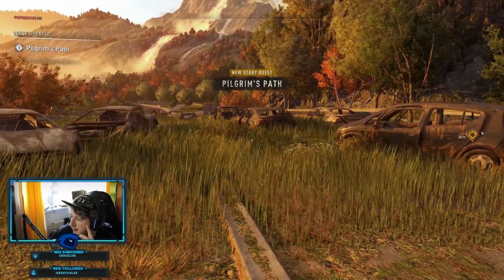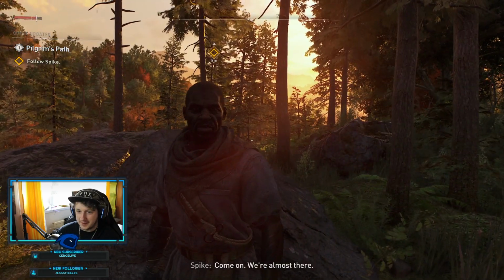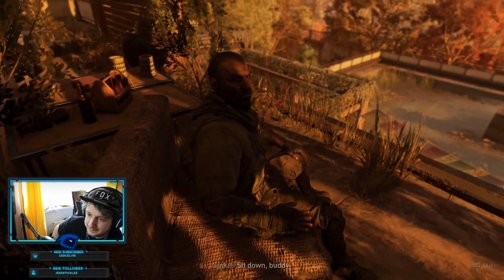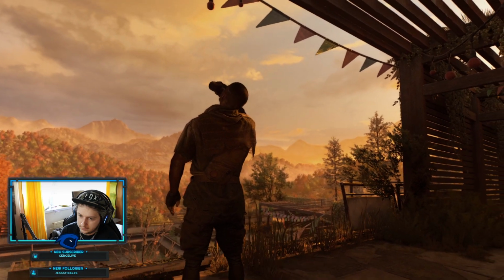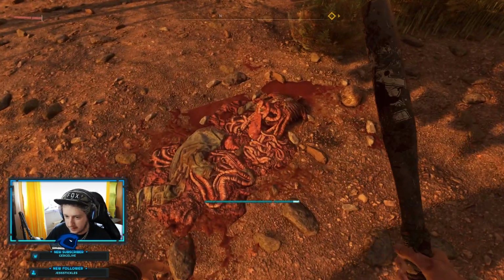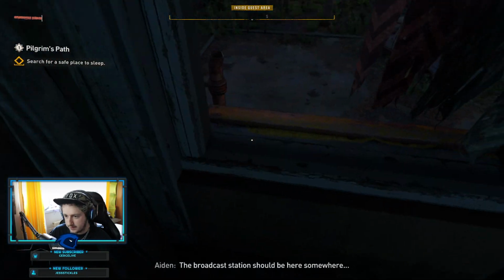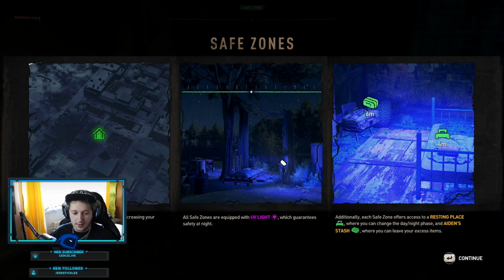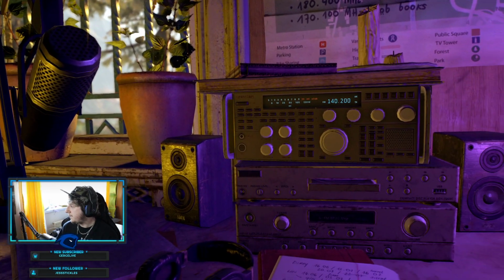DYING LIGHT 2 Walkthrough Gameplay Part 1 - INTRO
DYING LIGHT 2 Walkthrough Gameplay

Dying Light 2 Walkthrough Gameplay includes a Review and Campaign Mission 26 with Full Game Gameplay on PS5, PlayStation 5, Xbox Series X, XSX, Xbox Series S and PC. My 2022 Dying Light 2 Stay Human Gameplay Walkthrough will feature the Full Game Story Campaign. This Dying Light 2 Stay Human 2022 Gameplay Walkthrough will include a Review, All Campaign Missions, Cut Scenes, Cinematics, OST, Soundtrack, New Gameplay, PS5 Gameplay, Xbox Series X Gameplay, Single Player and more until the Ending of the Single Player Campaign Story! Thanks Techland for giving me the Full Game of Dying Light 2!